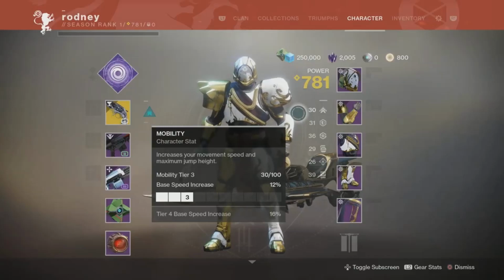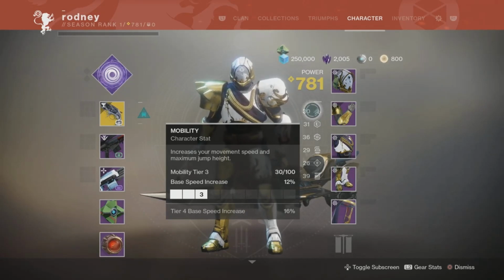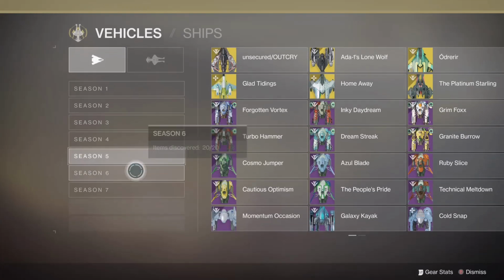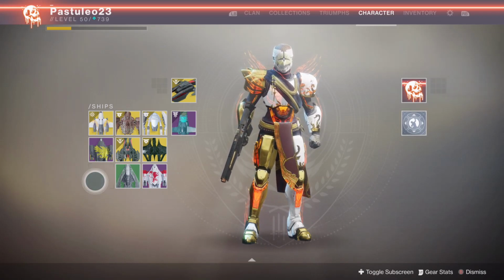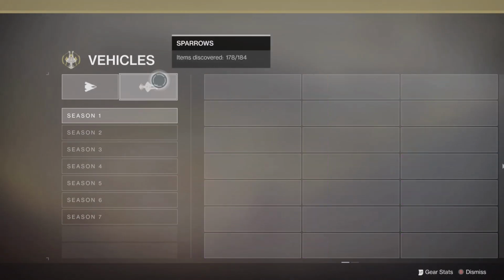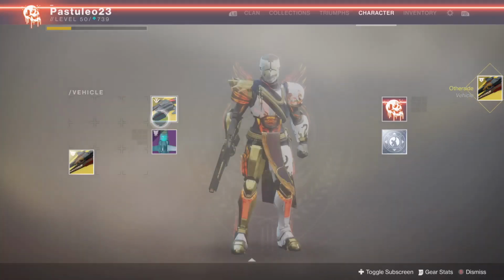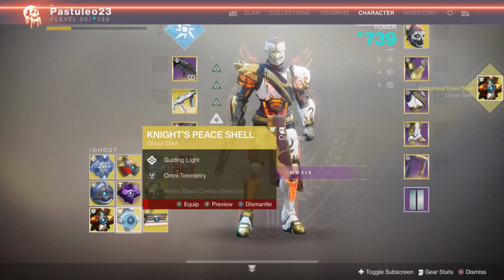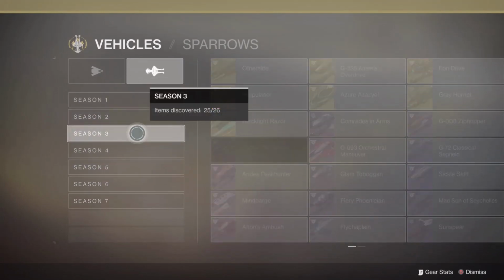Storing Glimmer For Shadowkeep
Multiple ways to prepare for the upcoming increase of glimmer cap

Although its small I would like to give a link to this thread that was well received mentioning the otherside sparrow